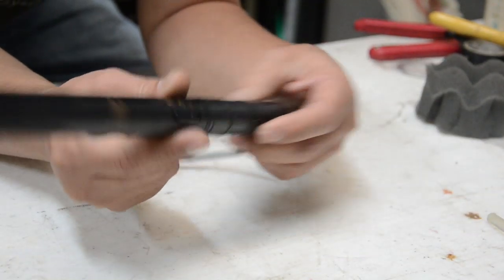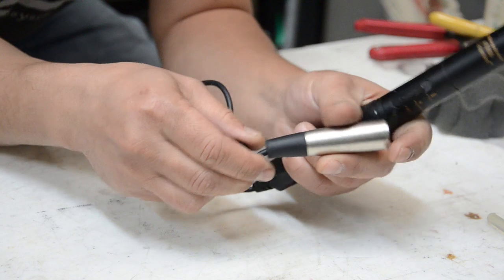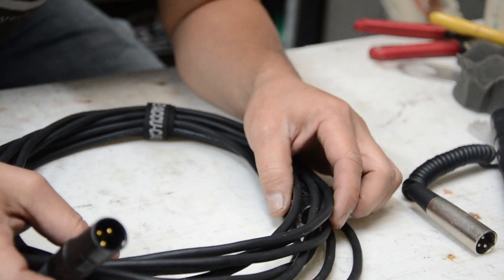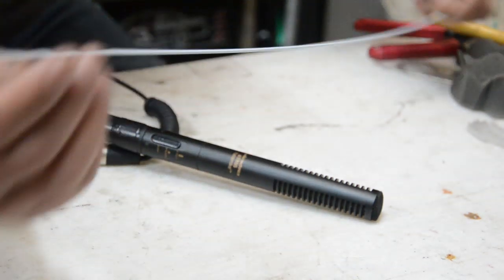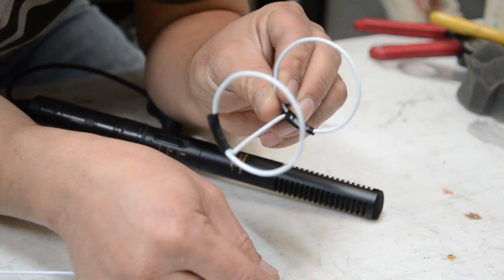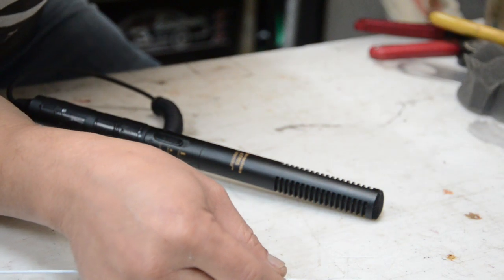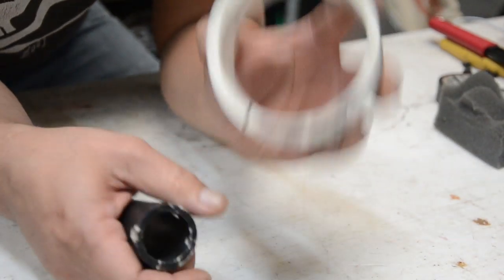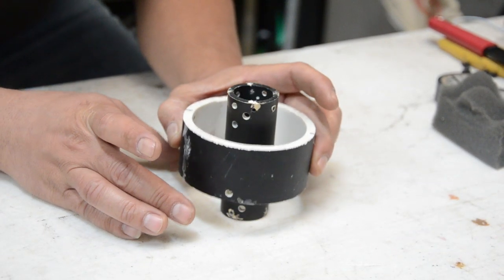How to DIY Shotgun Mic Shock Mount Boom and Dead Cat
In this DIY build I show how I built my shotgun mic shock mount boom and dead cat. I used an Audio Technica ATR55 telemike. I hope this helps with you with your DIY.